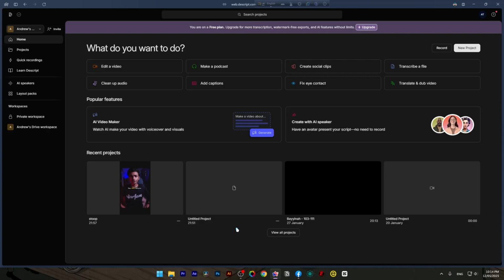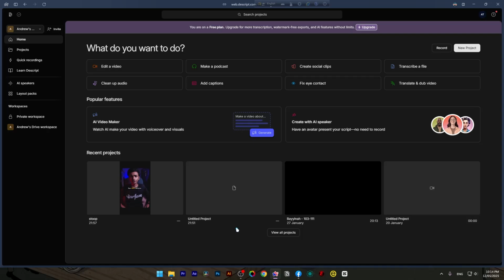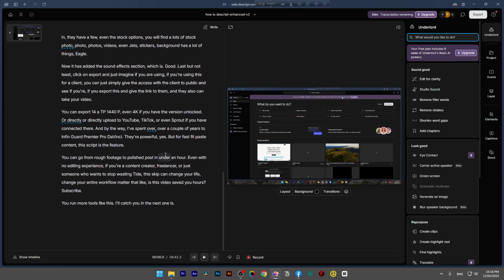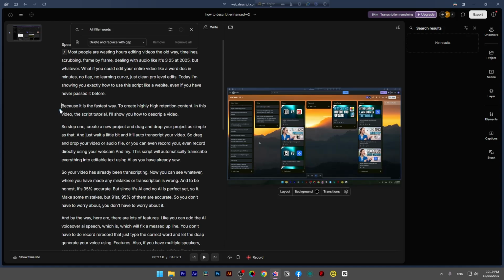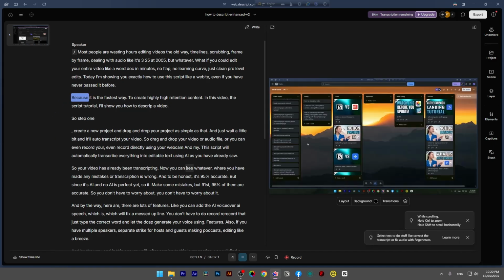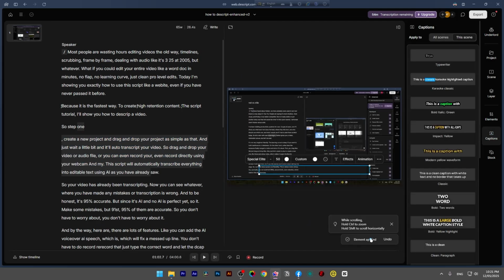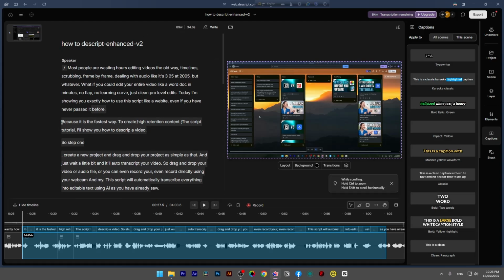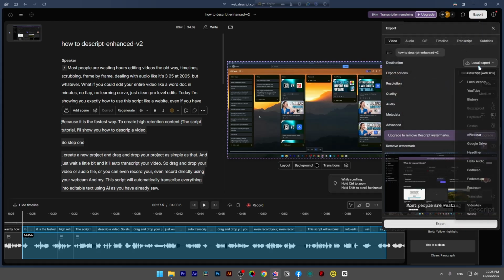Descript AI – Next-Level Editing Tool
Curious about Descript AI and how it’s changing the way creators edit audio and video? Descript AI is an innovative platform that uses artificial intelligence to make editing fast, intuitive, and accessible. With features like text-based editing, automatic transcription, filler word removal, and voice cloning, Descript AI allows you to edit your content as easily as editing a document. Use Descript AI to collaborate with your team, generate subtitles, and publish directly to platforms like YouTube or social media.